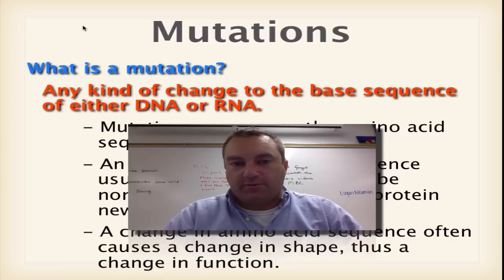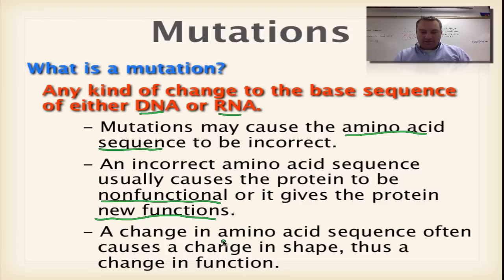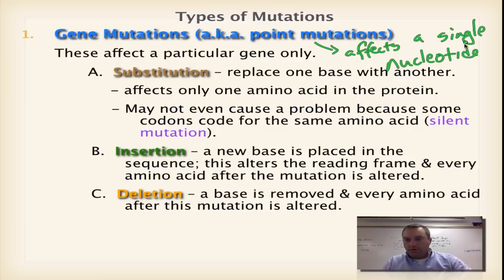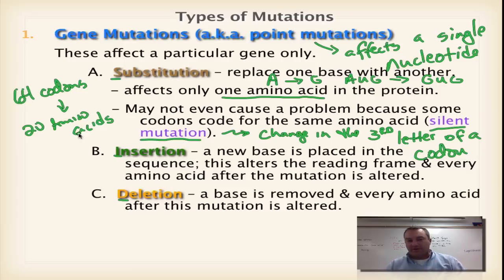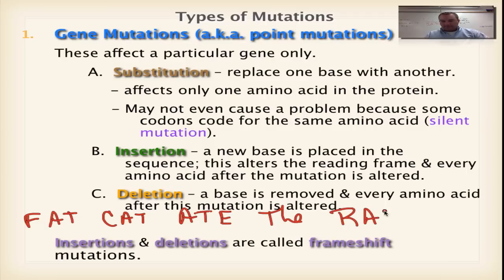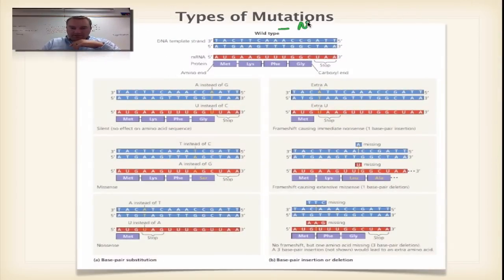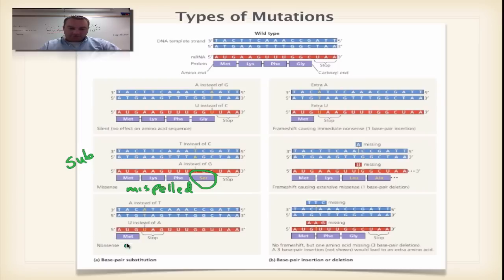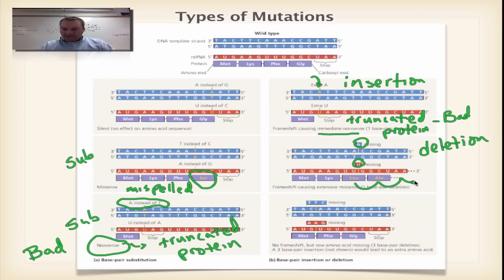Chapter 13 Part 6 - Gene Mutations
This screencast explains how base substitutions, base deletions, and base insertions affect proteins.  You will also learn how a substitution can occasionally cause a silent mutation, and how insertions and deletions cause frameshift mutations.